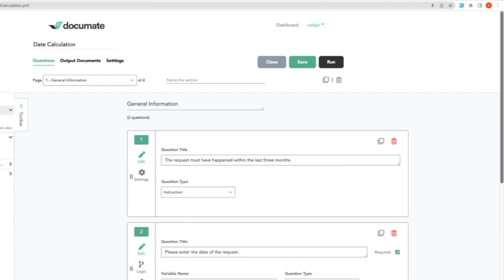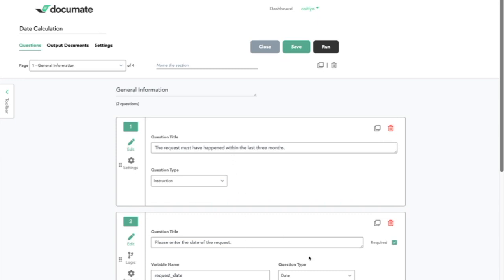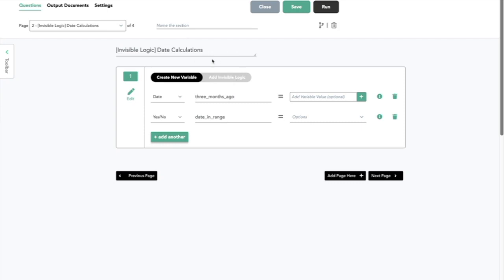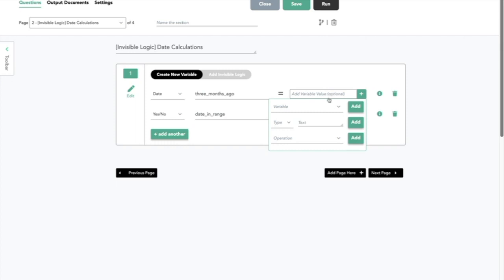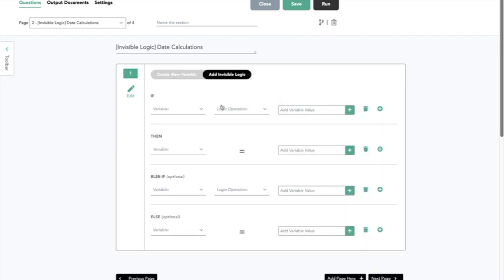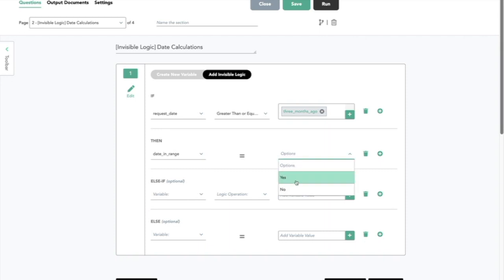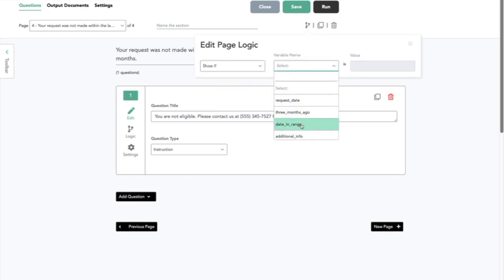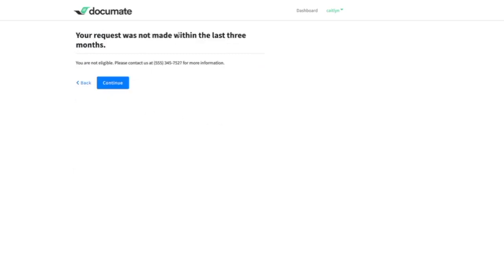Determining if a Date is in the Range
If you need to check whether a date you entered in your workflow is before/after another date or within a certain amount of time from today, here's how you'll do this using invisible logic.